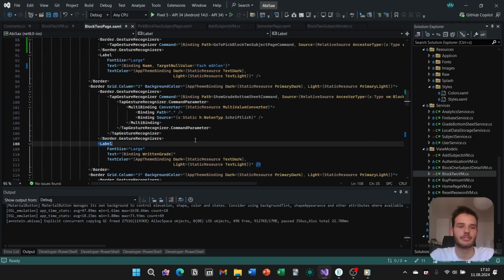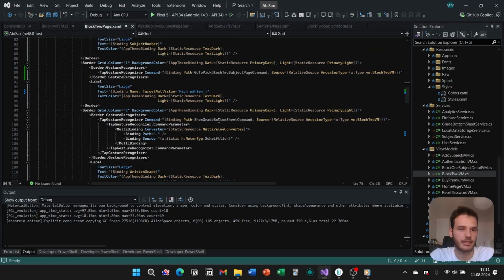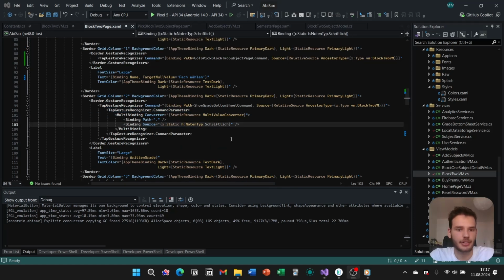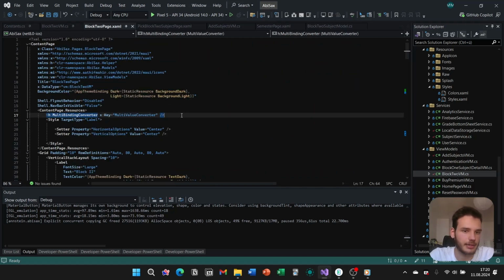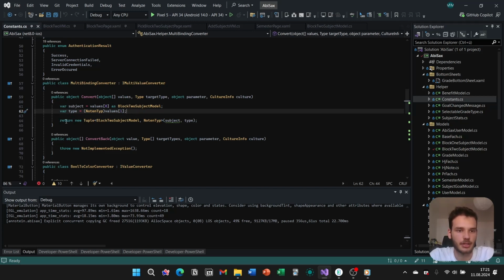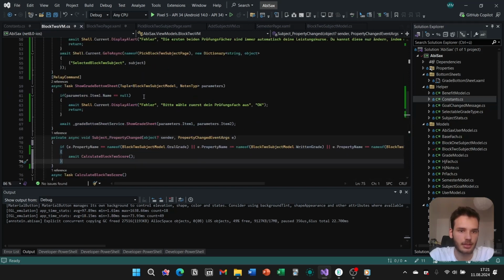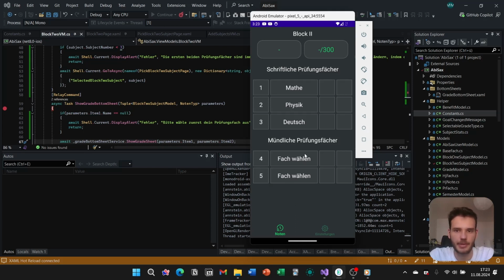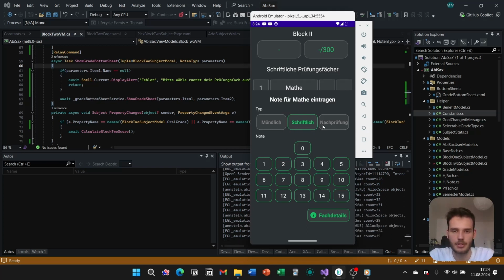How to pass multiple command parameters in XAML - MAUI with Max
In this tutorial I'm going to show how to pass multiple command parameters in XAML to your command.